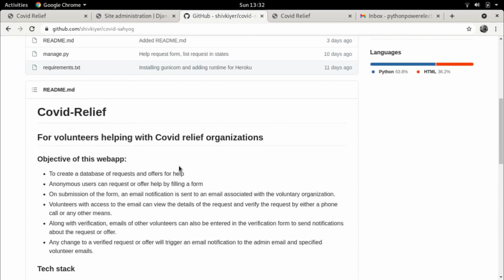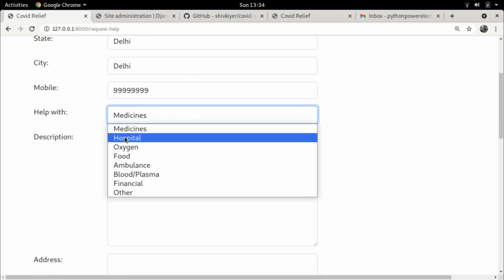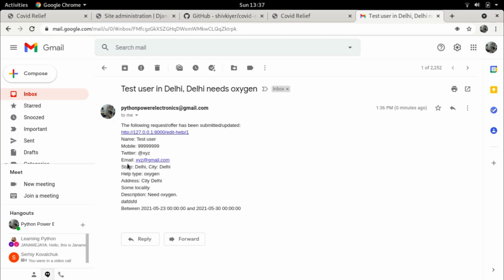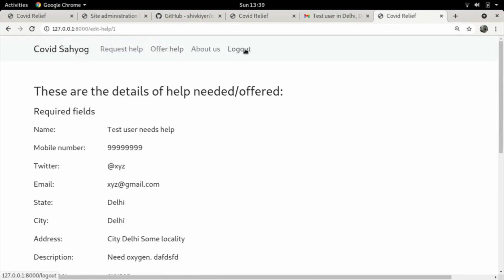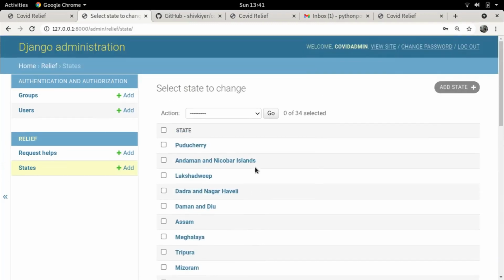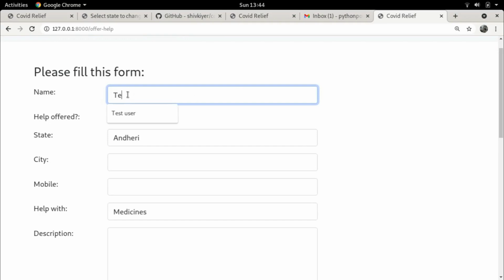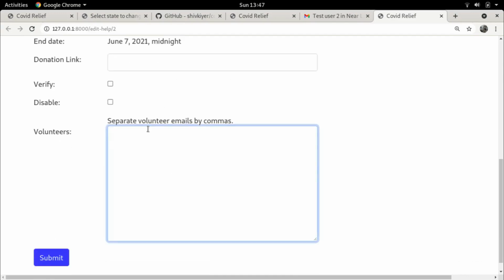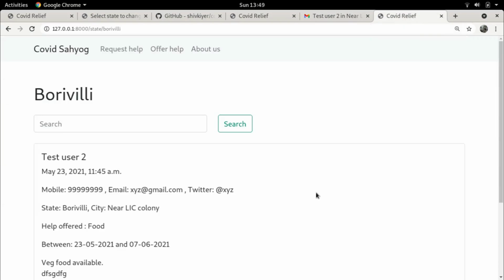Web application for Covid-19 relief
In this video, I describe the features of a Django based application I have created that can be of help to voluntary organizations working for Covid relief. This app can help to automate the help requests received and make the verification and search process easier.